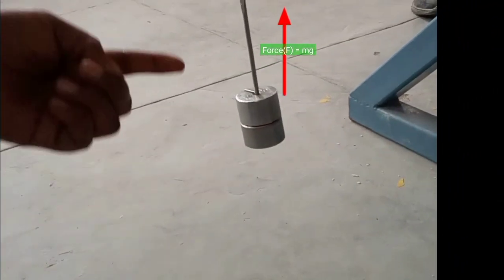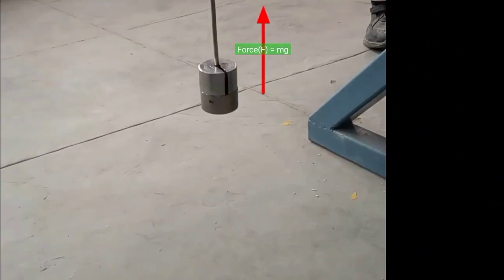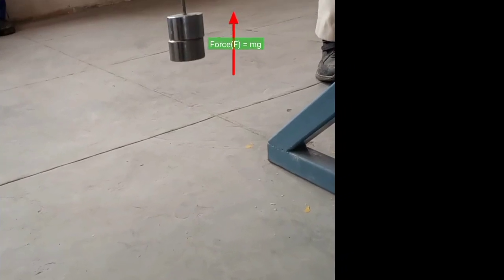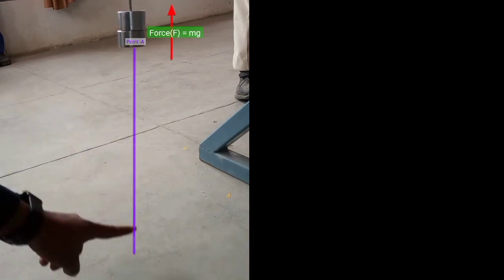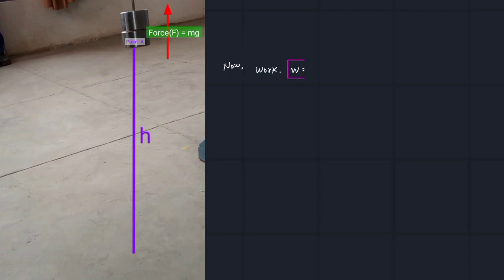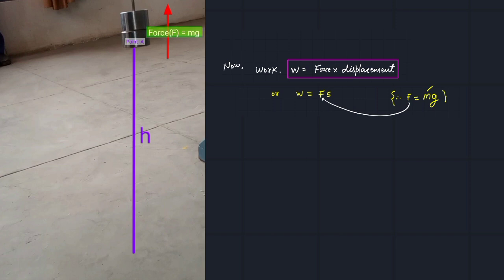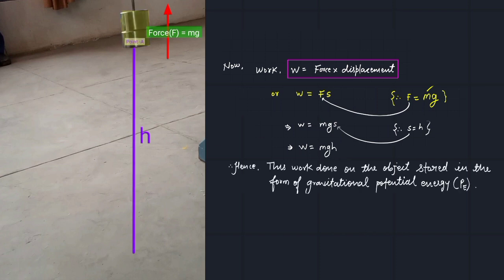Expression For Gravitation Potential Energy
ABOUT VIDEO

In this video, we have explained through experiment what is gravitational potential energy and how it appears above any object and along with this we have also explained in this video the derivation of gravitational potential energy.
P= mgh